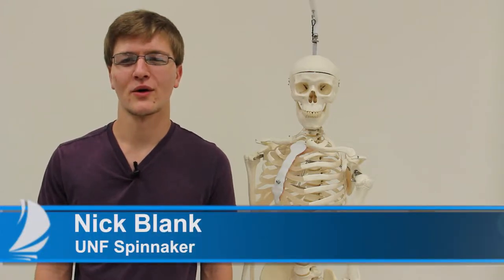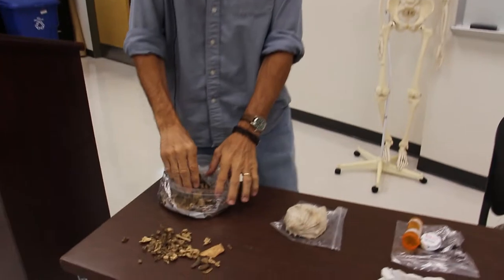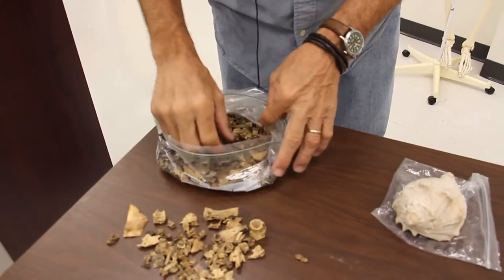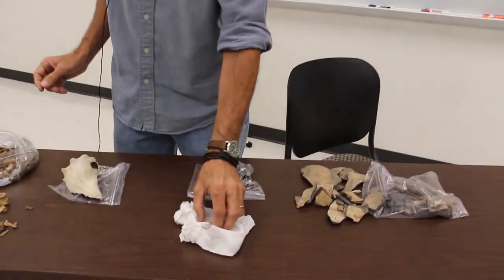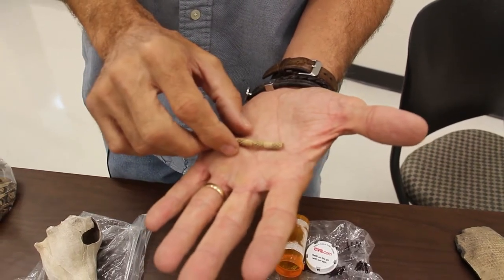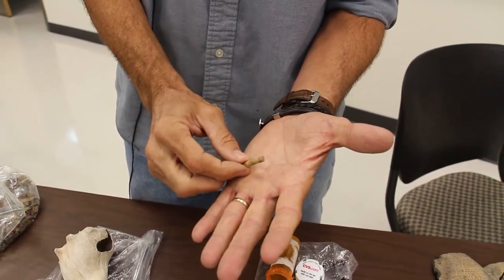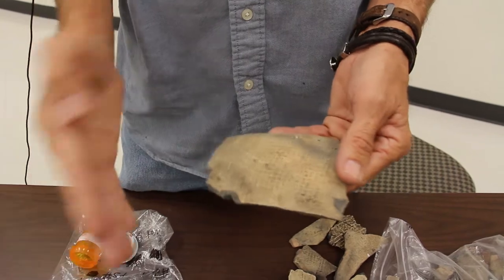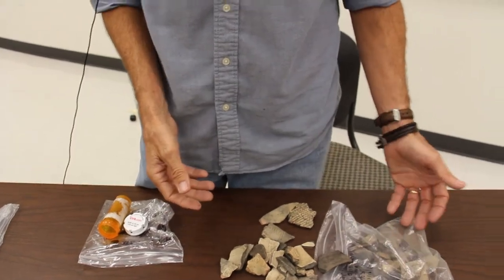UNF Archeology Students Dig in Mayport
Video by Britany Moore